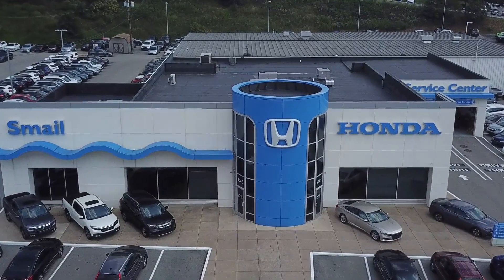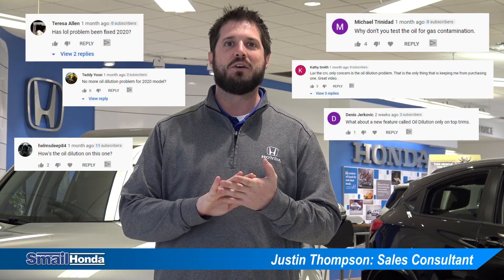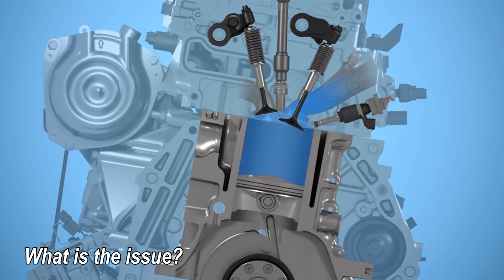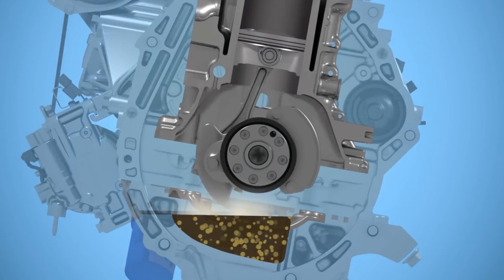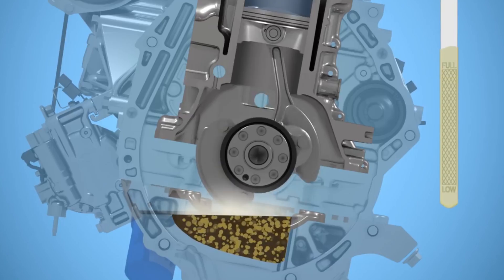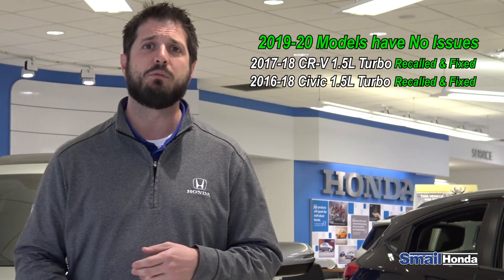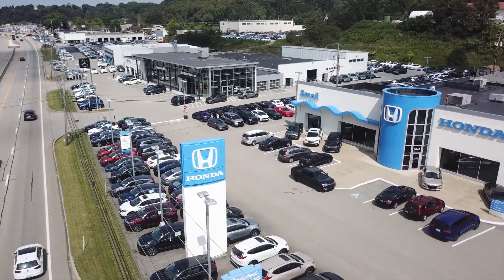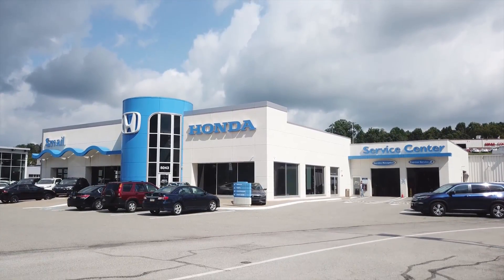Honda Oil Dilution Issue Explained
Due to some concern mentioned on a few of our previous videos, Justin Thompson is here to explain the cause and fix for the Honda Oil Dilution issue that many Honda drivers and fans have been worried about.

Smail Honda
5043 US-30, Greensburg, PA 15601